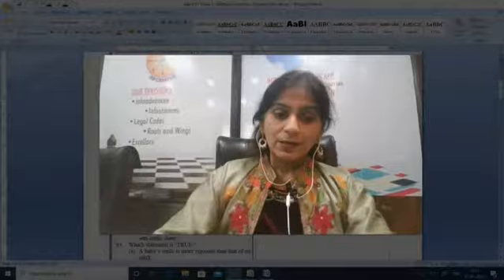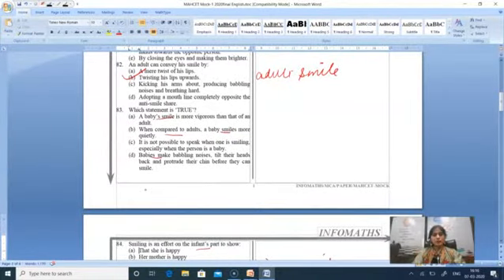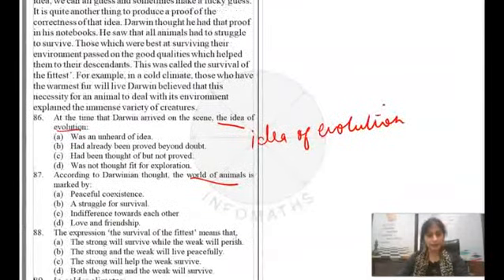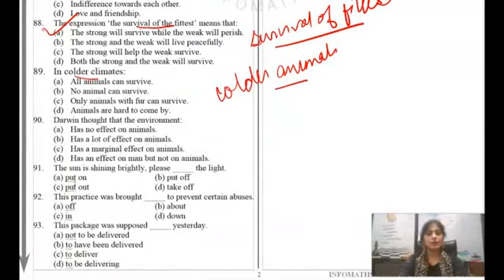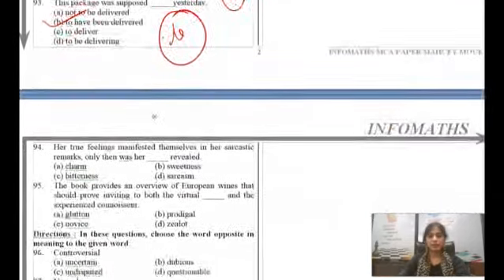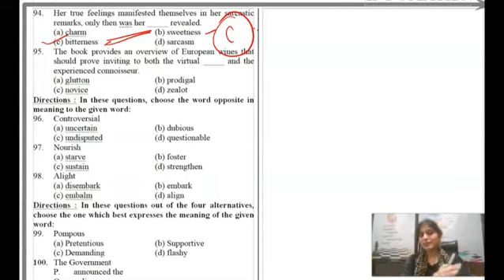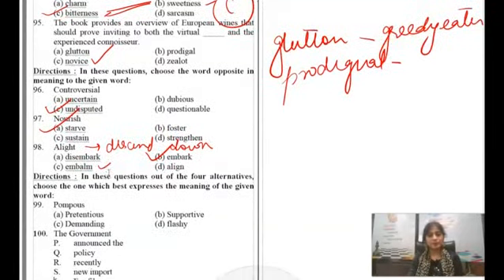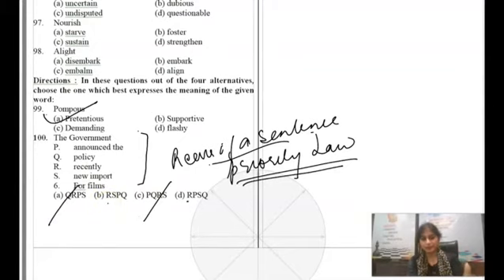English mahcet mca mock part1 discussion by ARPANA MAM(NIMCET/DU/BHU MCA) (CLAT/LAW /NDA ENTRANCE)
ARPANA MEMBER cofounder of INFOMATHS and COURSEDU online app with experience of more than 20 years in educational field produced top most results of top most institutes